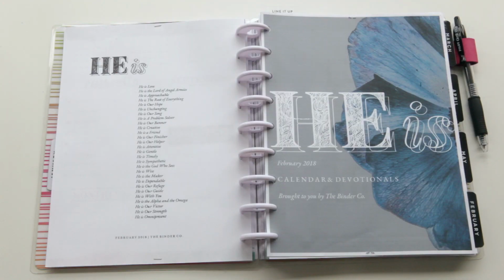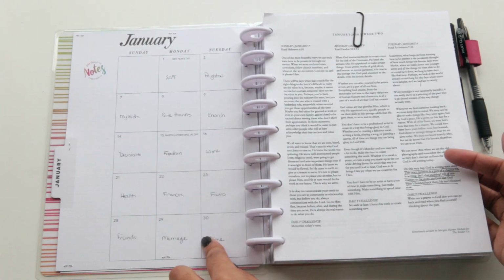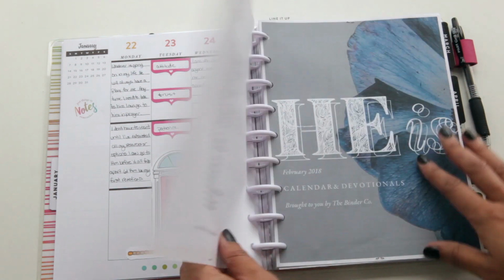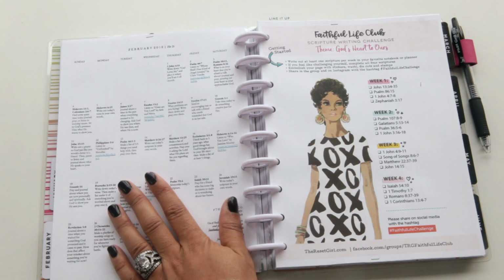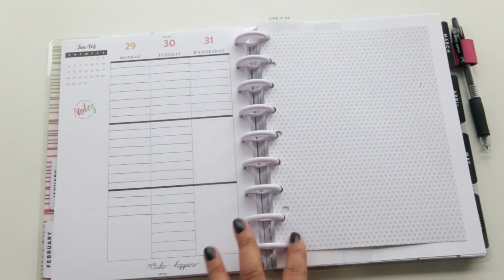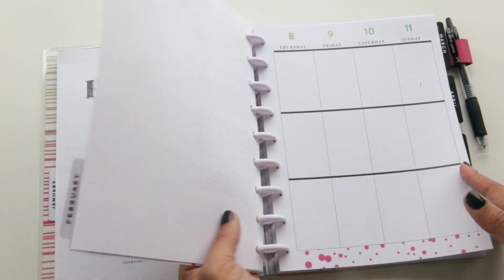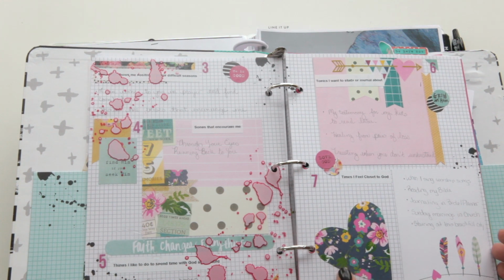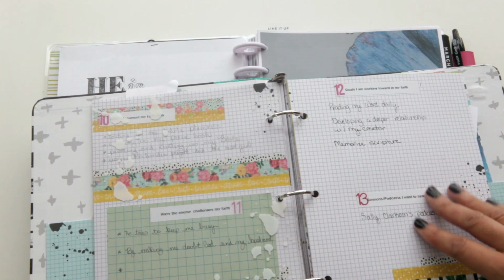HAPPY PLANNER BIBLE STUDY | February Setup | PLAN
Flip through of my January Bible studies pages using The Binder Co. and how I'm setting up February.

The Happy Planner
Illustrated Faith Notebook

Diona